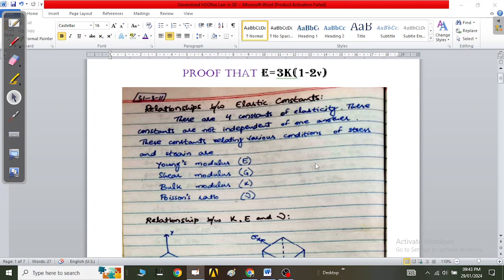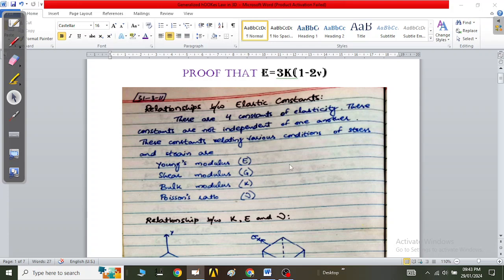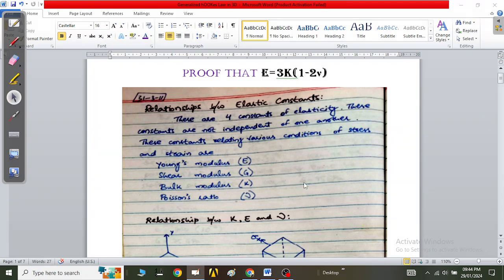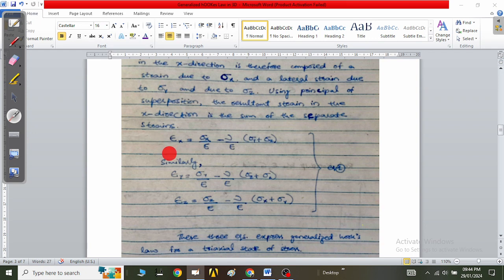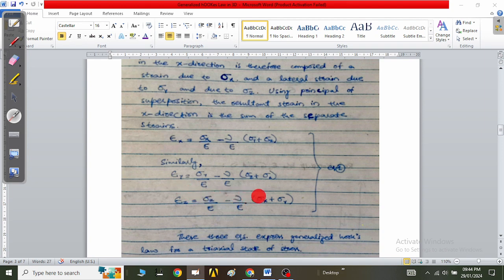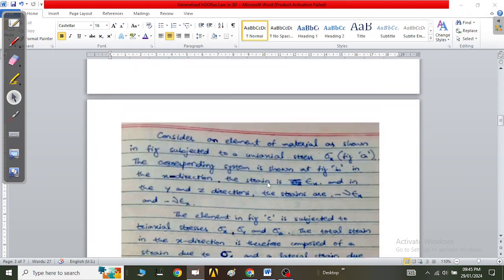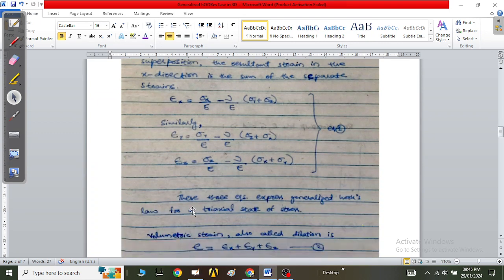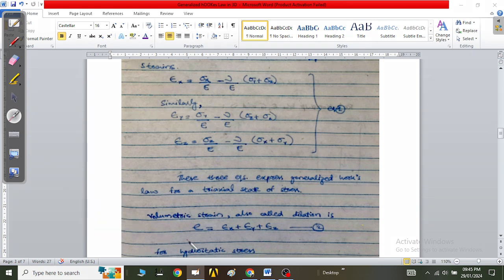Prove that: E =3K(1-2ν) for an Isotropic Material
In this video, we will prove that E =3K(1-2ν), for an isotropic material, provided the material follows Hookes Law